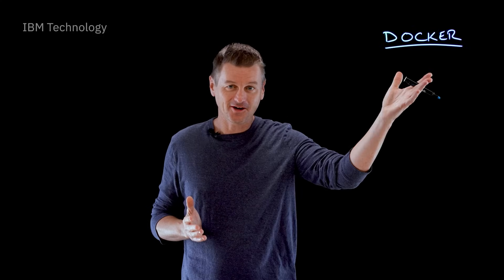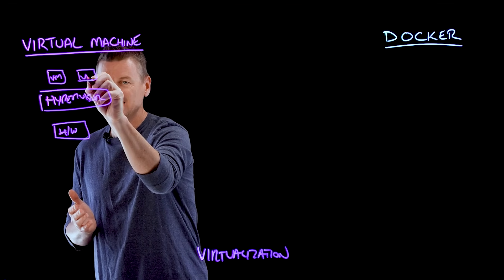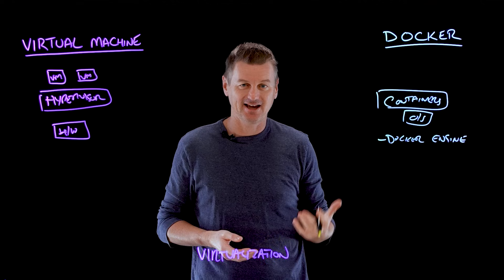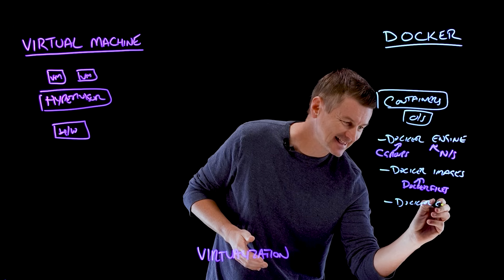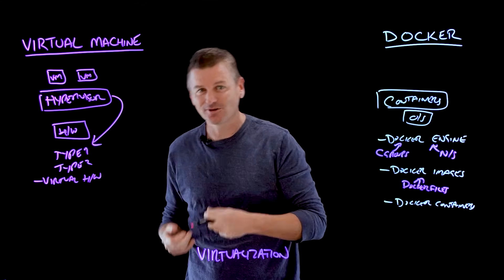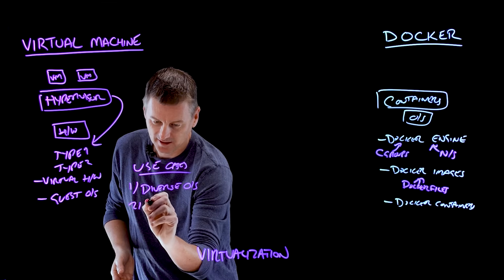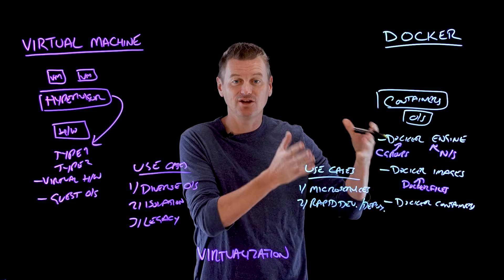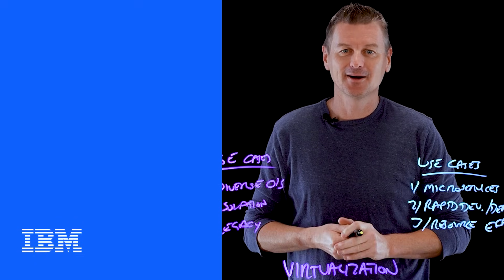Virtual Machine (VM) vs Docker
Is Docker just a lightweight virtual machine? It's true that both have one thing in common, namely virtualization, but there are significant differences that you will need to understand in order to pick the right one for your requirements. In this video, Martin Keen explains the ways that Docker and virtual machines are similar as well as their main differences. He also covers their relative strengths and ends by offering recommendations on criteria that will help you choose which is best for your project.